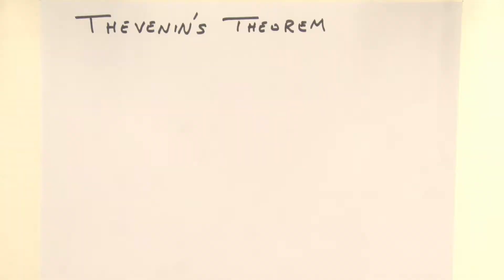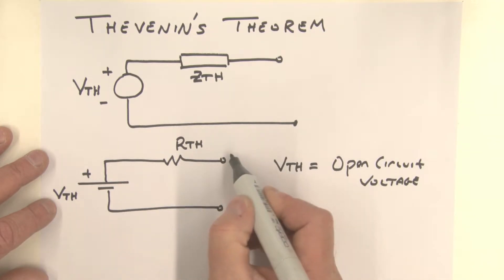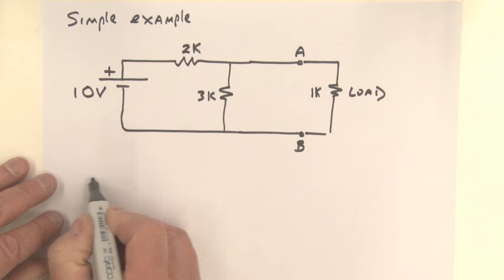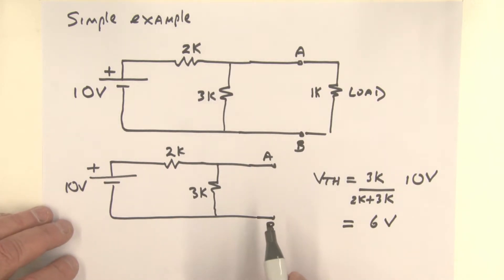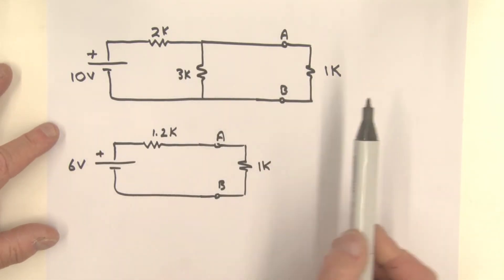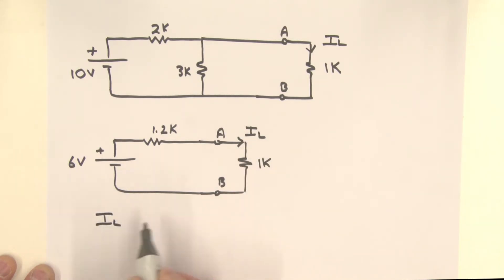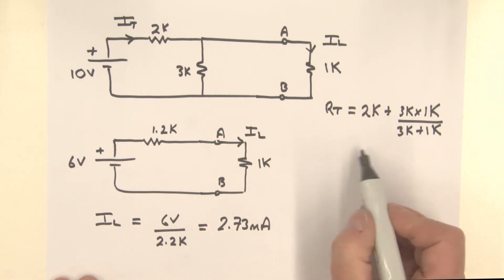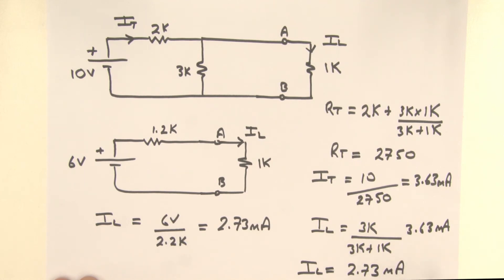Thevenin's Theorem Part 1